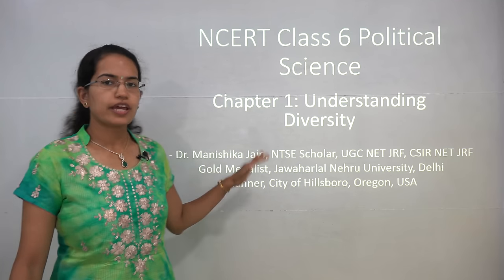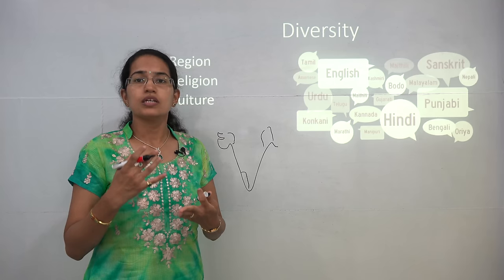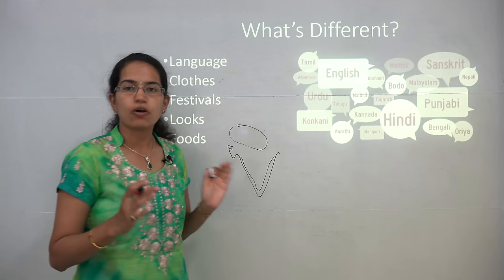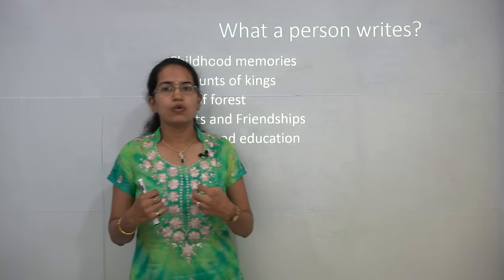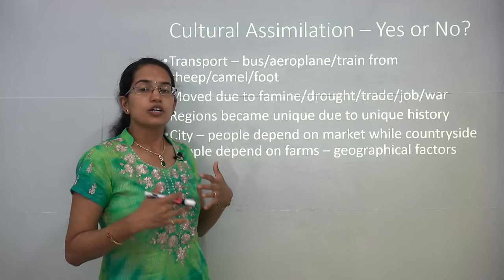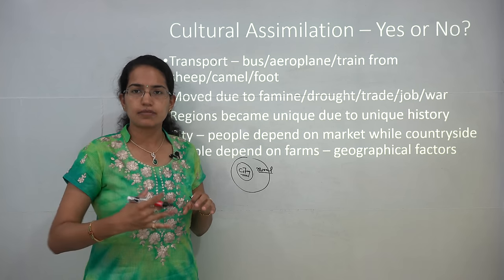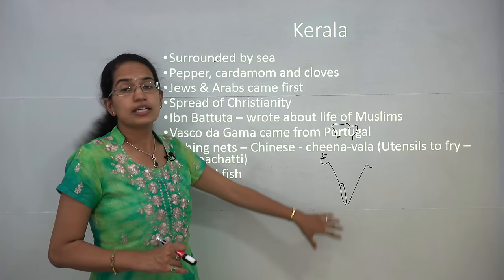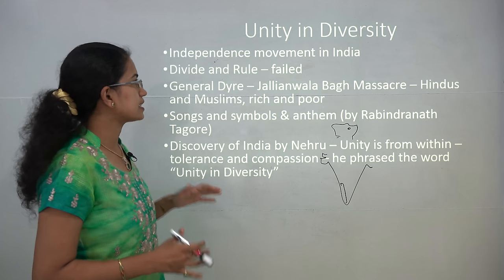NCERT Class 6 Political Science / Polity / Civics Chapter 1: Understanding Diversity | English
In this video, Dr. Manishika Jain explains the NCERT Class 6 Political Science Chapter 1: Understanding Diversity
Diversity
Region
Religion
Culture
What’s Different?
Language
Clothes
Festivals
Looks
Foods
Generations
Caste System - Inequality
What a person writes?
Childhood memories
Accounts of kings
Life of forest
Fights and Friendships
Values and education
Fantasy
Fiction
Cultural Assimilation – Yes or No?
Transport – bus/aeroplane/train from sheep/camel/foot
Moved due to famine/drought/trade/job/war
Regions became unique due to unique history
City – people depend on market while countryside people depend on farms – geographical factors
Ladakh
Cold desert
Water from melting snow
Sheep – pashmina wool
Meat & milk
Goats, cows and dzos (yak-cows)
Trade route for caravans – Tibet – textile, species & silk
Buddhism and Islam
Rich in songs and poets
Kerala
Surrounded by sea
Pepper, cardamom and cloves
Jews & Arabs came first
Spread of Christianity
Ibn Battuta – wrote about life of Muslims
Vasco da Gama came from Portugal
Fishing nets – Chinese - cheena-vala (Utensils to fry – cheenachatti)
Rice and fish

Unity in Diversity
Independence movement in India
Divide and Rule – failed
General Dyre – Jallianwala Bagh Massacre – Hindus and Muslims, rich and poor
Songs and symbols & anthem (by Rabindranath Tagore)
Discovery of India by Nehru – Unity is from within – tolerance and compassion – he phrased the word “Unity in Diversity”

Chapters:
0:00 Introduction: NCERT Class 6 Political Science / Polity / Civics Chapter 1: Understanding Diversity
0:28 Diversity
1:47 What’s Different?
2:48 Generations
3:36 What a Person Writes
4:31 Cultural Assimilation – Yes or No?
6:43 Ladakh
7:37 Kerala
8:36 Unity in Diversity